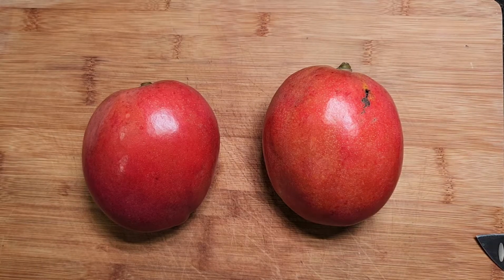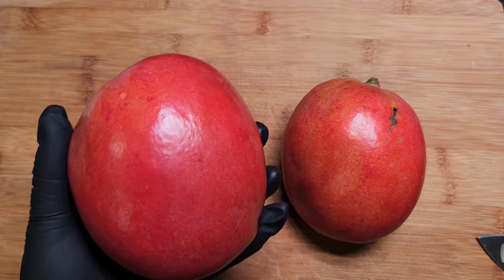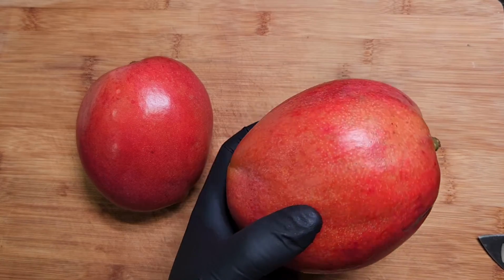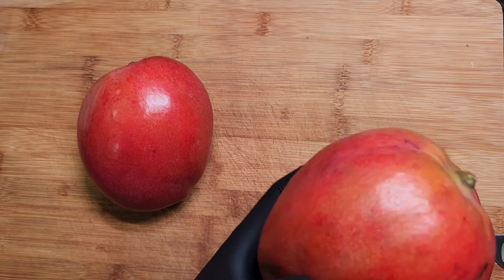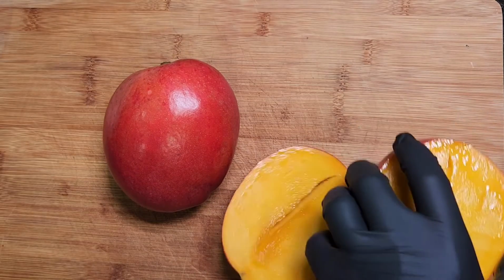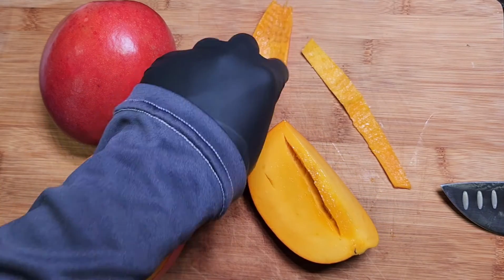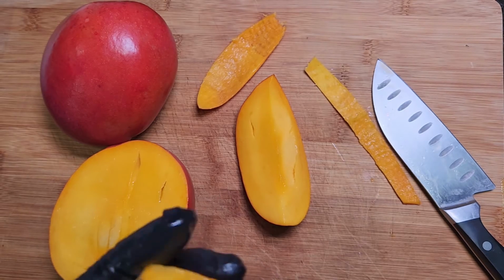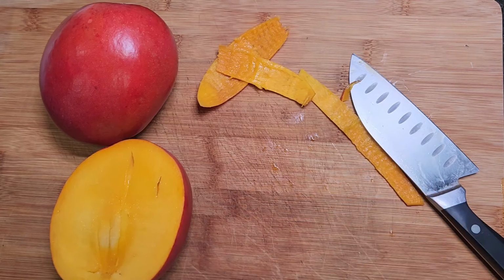Little Gem Mango Review in California